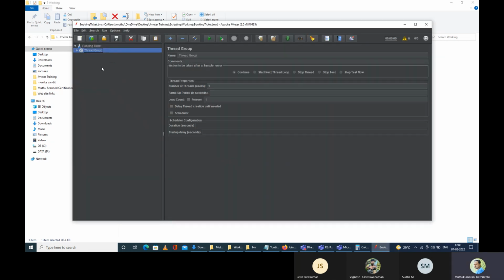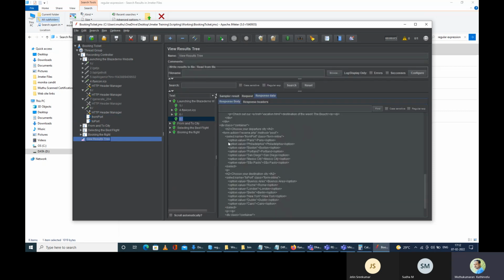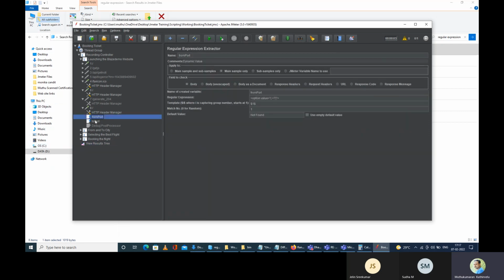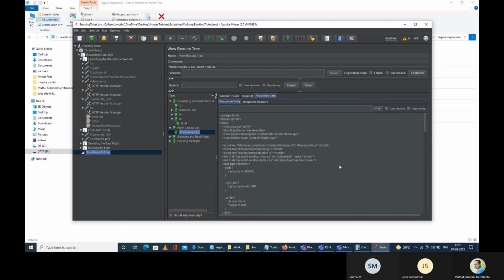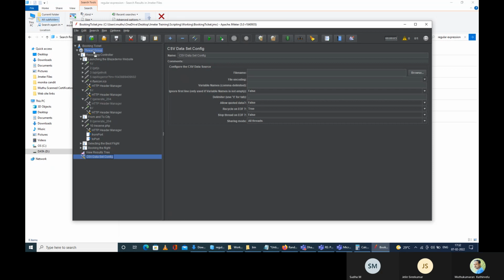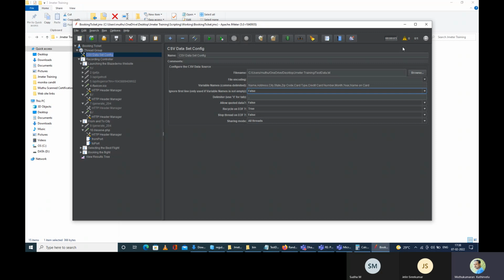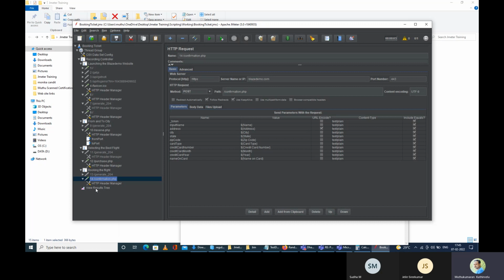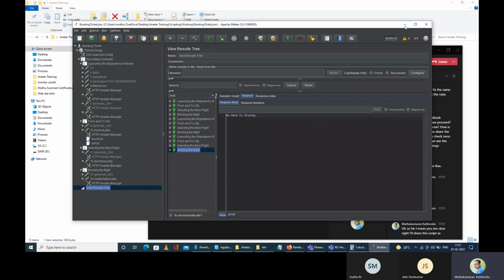Jmeter Session 4 Parameterization & Correlation